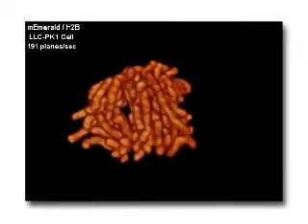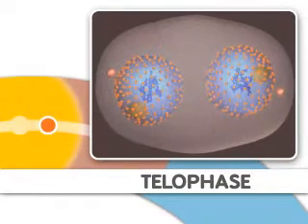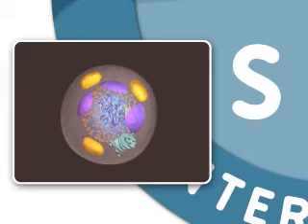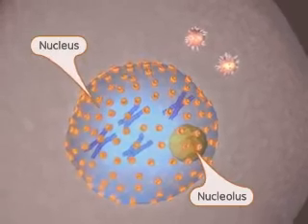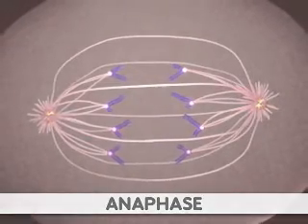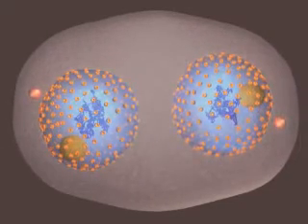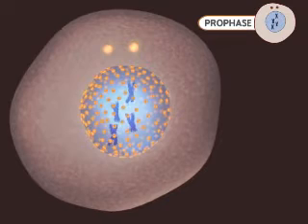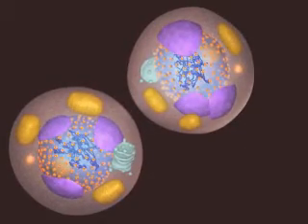Cell Mitosis Process